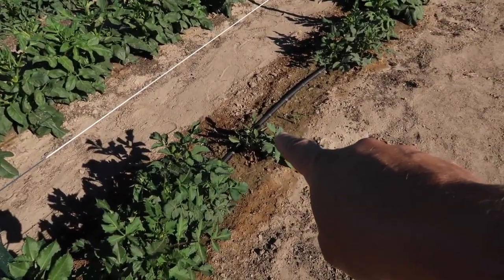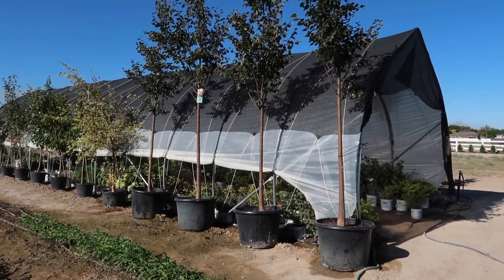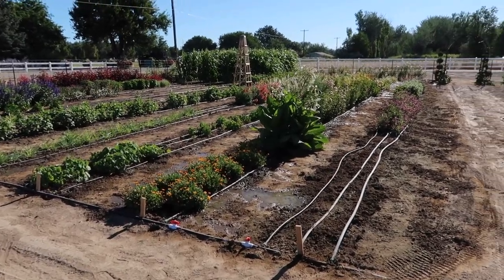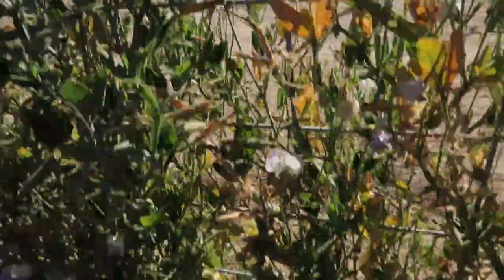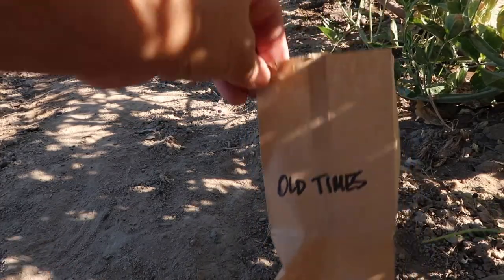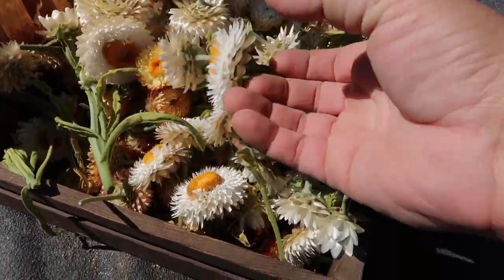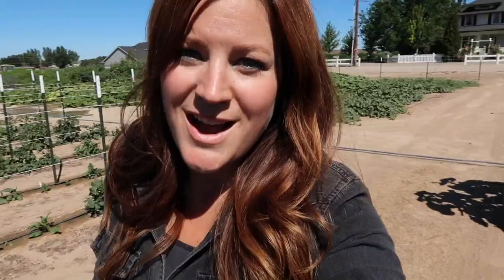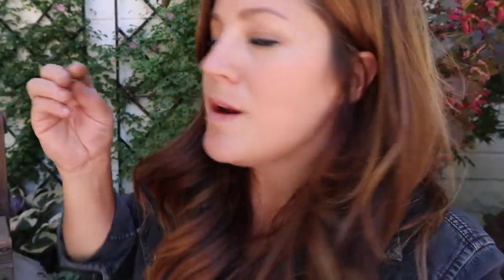Cut Flower Garden Update Tour / Harvesting Sweet Pea Seeds & Strawflowers 🌿 // Garden Answer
🌿MAILING ADDRESS🌿
Garden Answer
580 S Oregon St